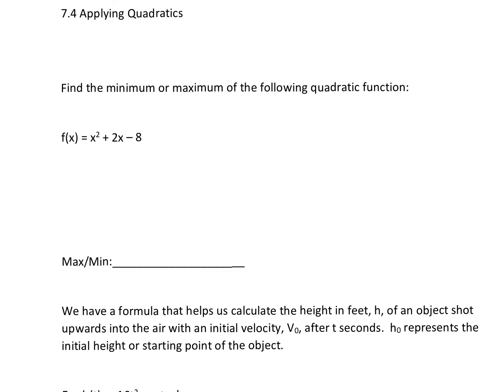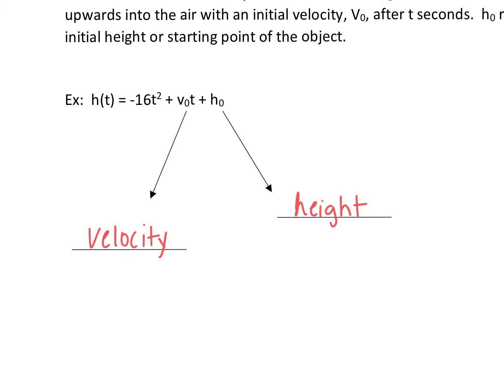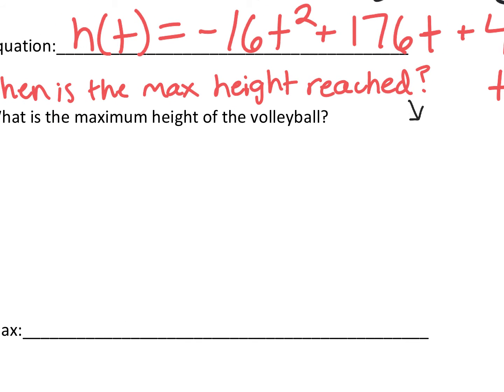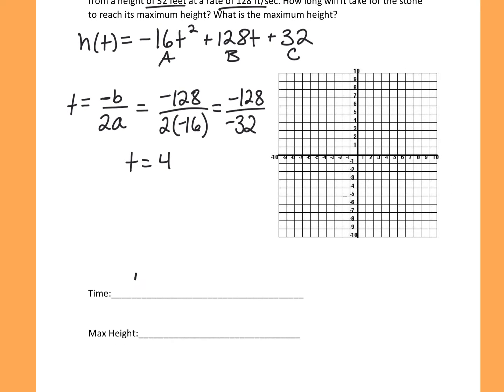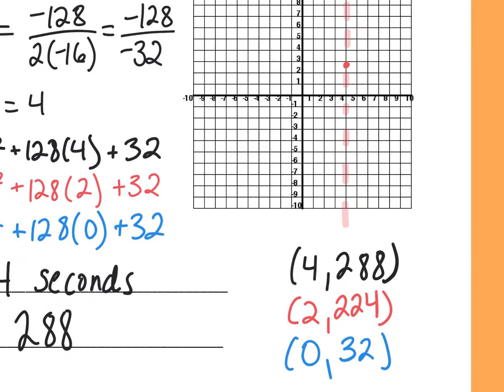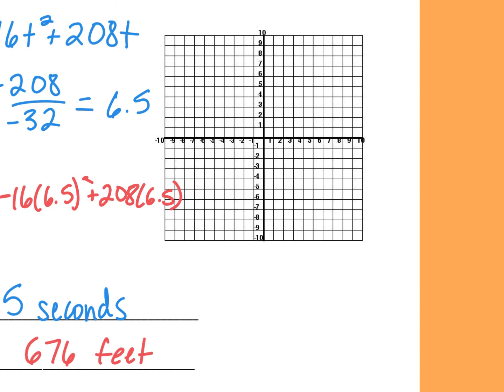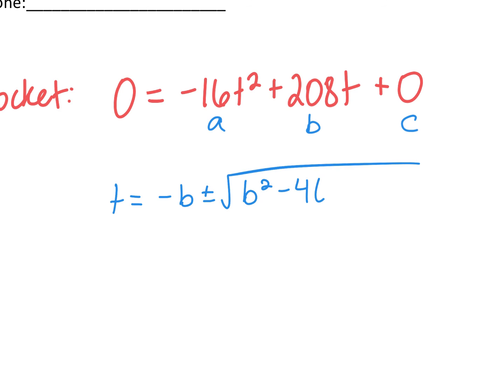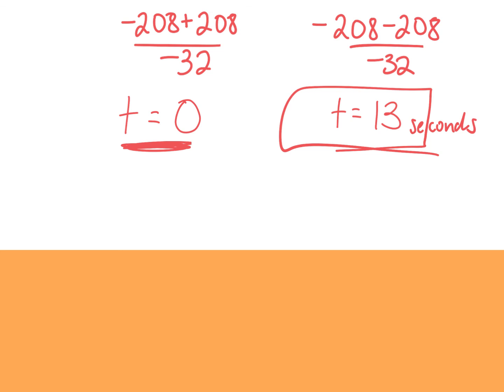7.4 Application of Quadratic Graphs 2.mp4